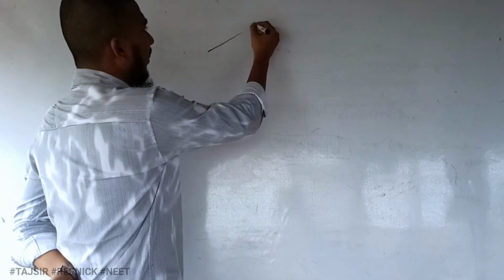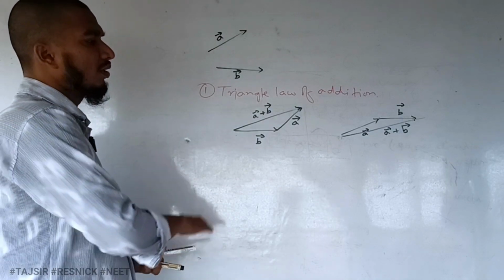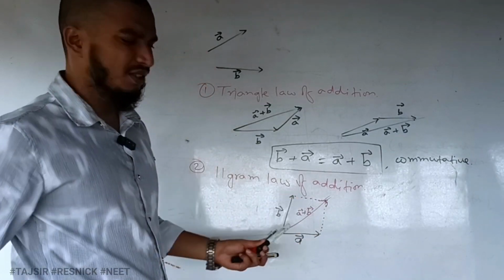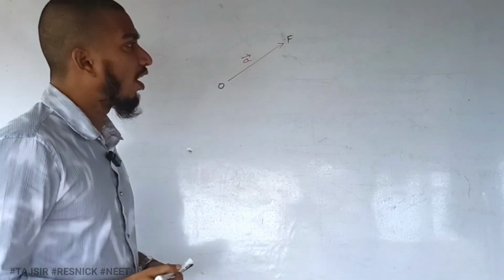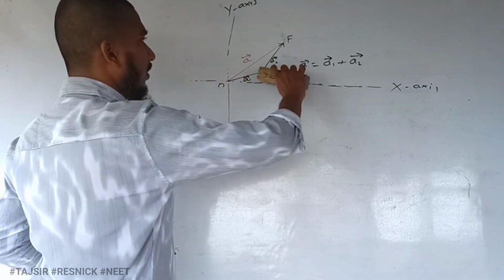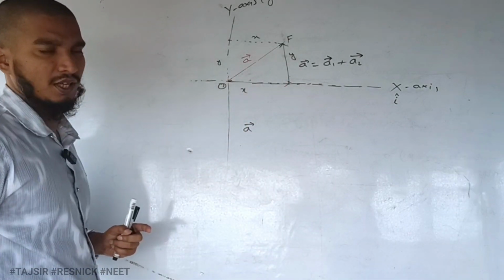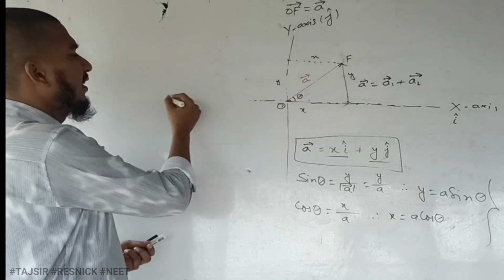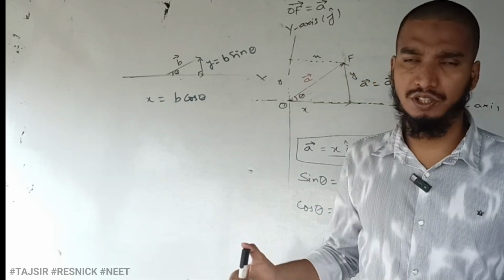Vector Mastery: Add & Resolve Geometrically! | NEET/JEE/RESNICK Physics | Taj Sir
Unlock 2D Vector Secrets for NEET/JEE!
Struggling with vectors? Taj Sir reveals intuitive geometric methods to ADD vectors and RESOLVE components - no formulas needed! Perfect for visual learners.

1. **Geometric Addition**
   → Triangle Law (Tip-to-Tail)
   → Parallelogram Method

2. **Resolution Magic**
   → Splitting vectors into x-y components
   → Why 90° matters?
   → Real-world examples (Projectile Motion Prep!)

3. **NEET/JEE Pro Hacks**
   → Avoiding calculation errors
   → 15-second graphical solutions
   → Taj Sir’s "Component Compass" trick

✏️ **Practice Problem:**
"Add vectors A (3N East) & B (4N North) geometrically. Resolve A+B into components at 30°."
*(Answer revealed in next video!)*